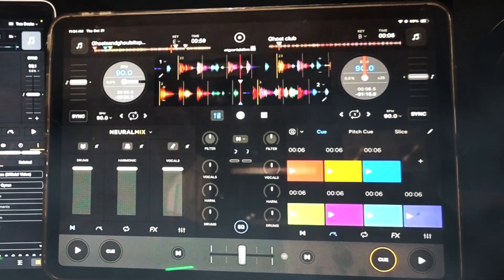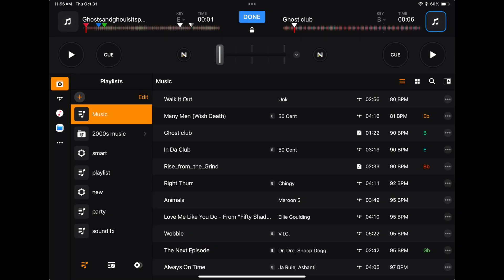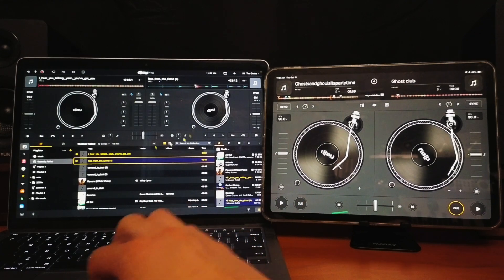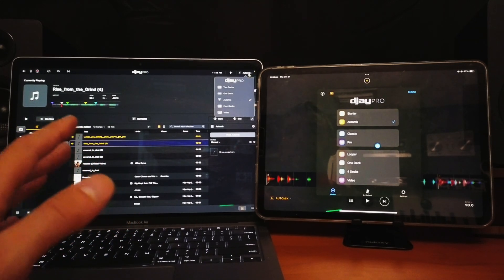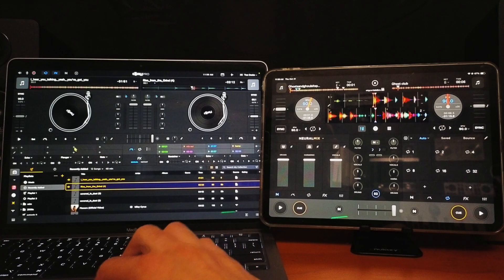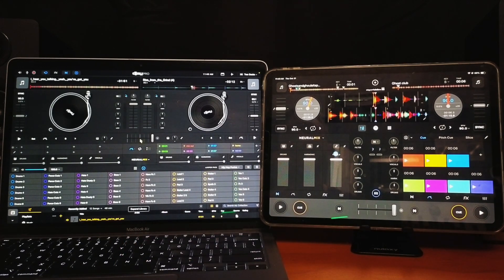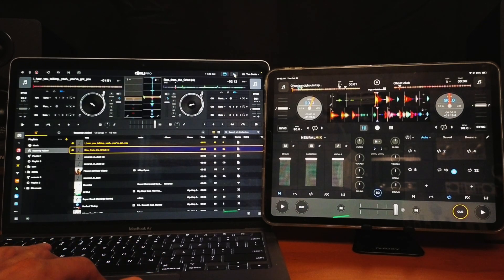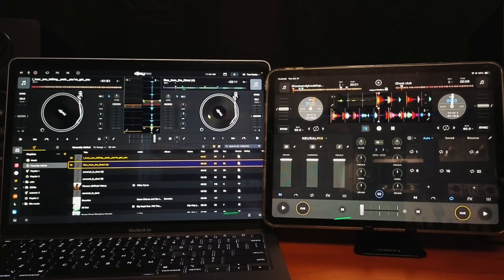iPad vs Mac: The Ultimate Djay Pro Comparison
In this video, we'll compare Djay Pro on iPad vs. Mac side by side to help you decide which platform is best for your DJing needs!